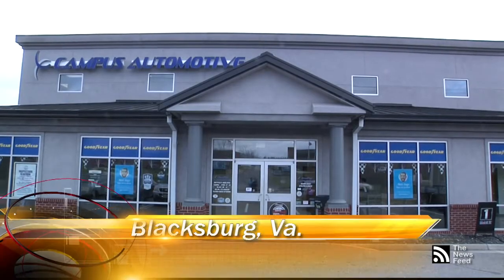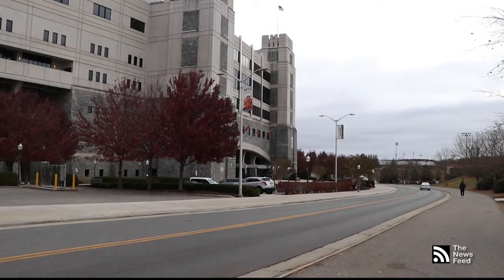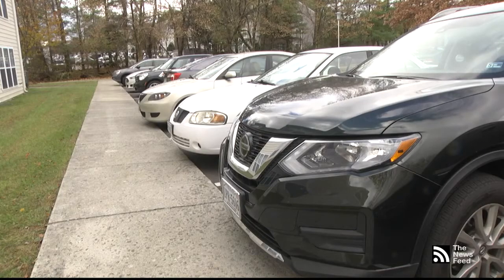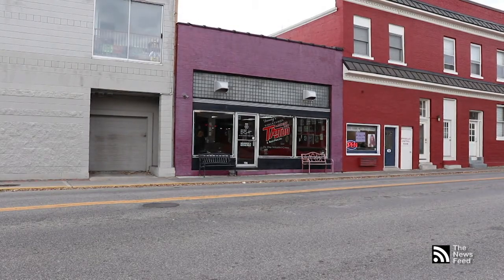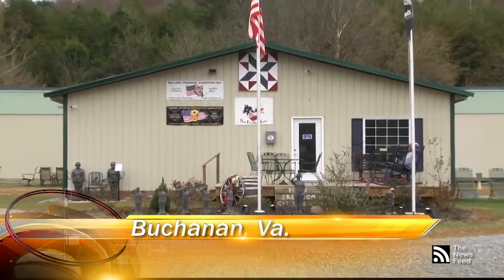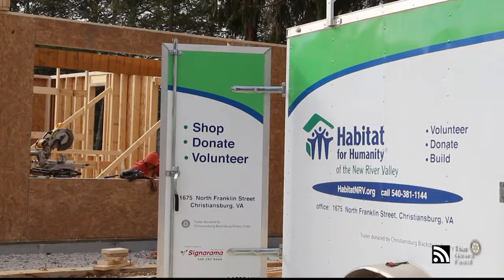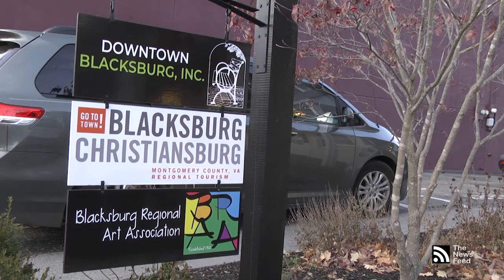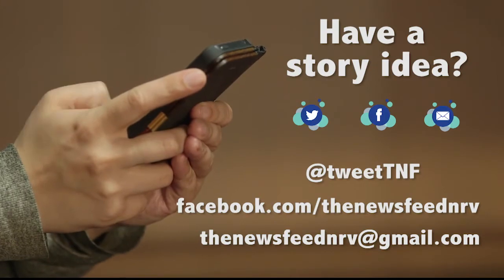Car break-ins, Building affordable housing, Veterans and equine therapy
Newscast_111819